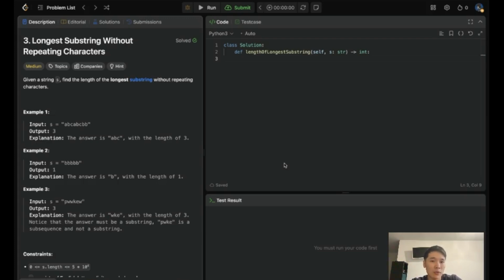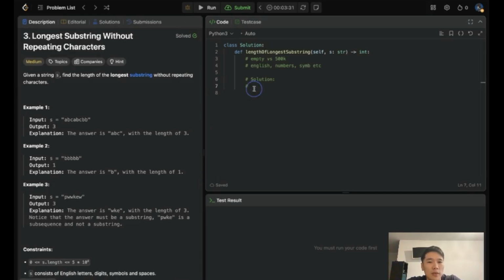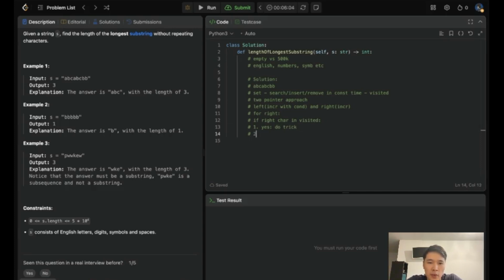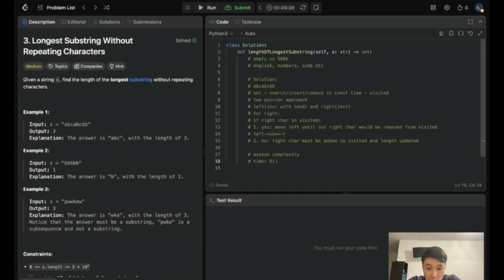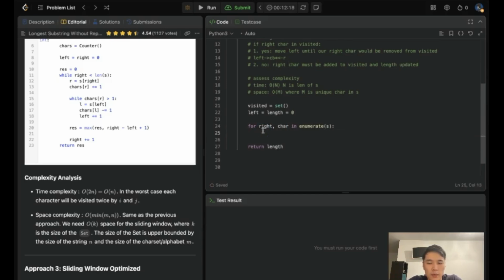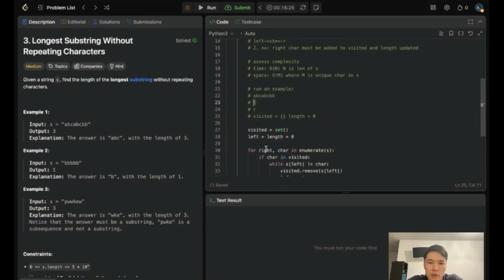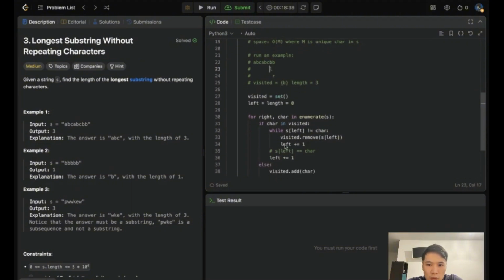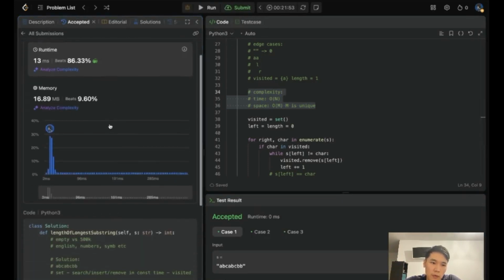How to Solve Problems on Leetcode to Crack FAANG | 3. Longest Substring Without Repeating Characters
🚀 In this video, I’ll show you how to strategically solve Leetcode problems to prepare for FAANG interviews (Facebook, Amazon, Apple, Netflix, Google). Today, we’ll tackle Problem #3: Longest Substring Without Repeating Characters.

What You’ll Learn:
✅ Effective use of sliding window and hashing techniques.
✅ How to optimize your code for maximum efficiency.
✅ Tips to approach similar string-related problems in interviews.

I’ll walk you through the entire thought process, from understanding the problem statement to coding a clean, optimized solution in Python. Mastering problems like this is crucial for acing FAANG interviews!

Key Topics Covered:
🔑 Hash Maps for Efficient Lookups
🔑 Debugging and Optimization

Make sure to practice and understand the core concepts behind these problems, as they often appear in technical interviews.

💡 Code & Explanation:
Check out the complete code and explanation in the video. If you have questions, drop a comment, and I’ll be happy to help!